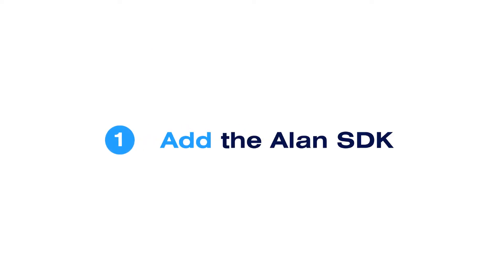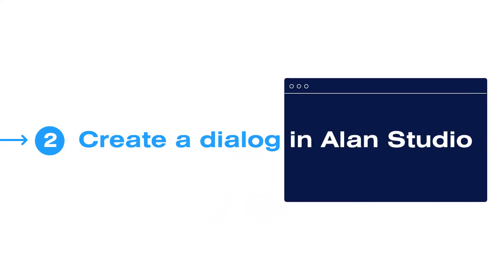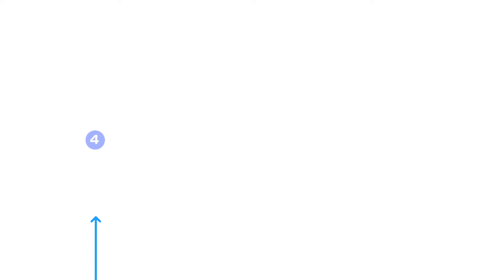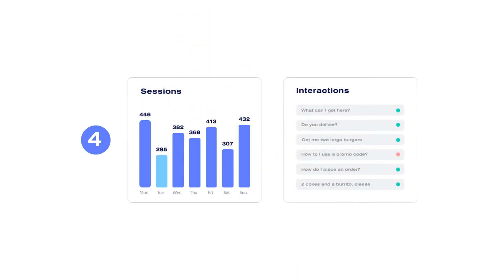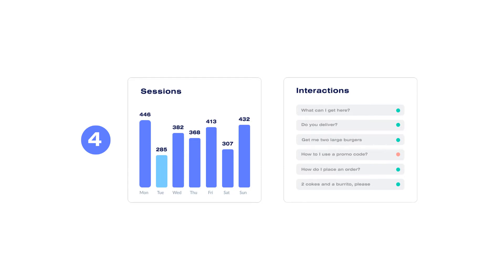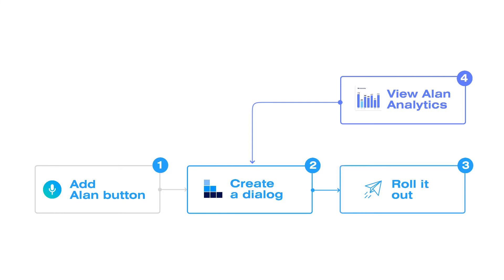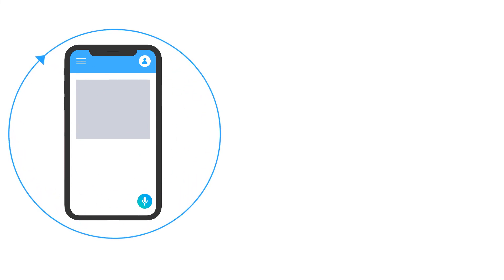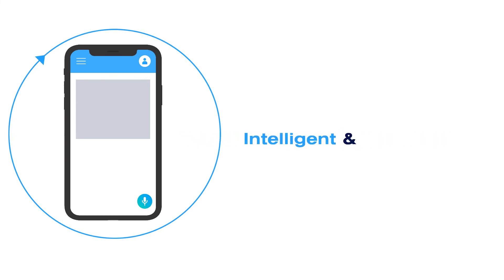Fast Iterations with Alan AI